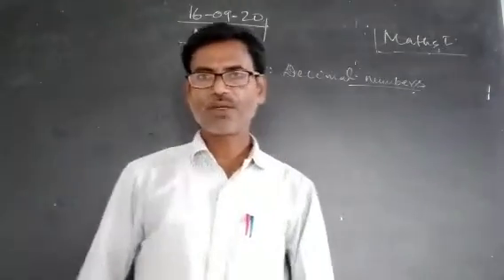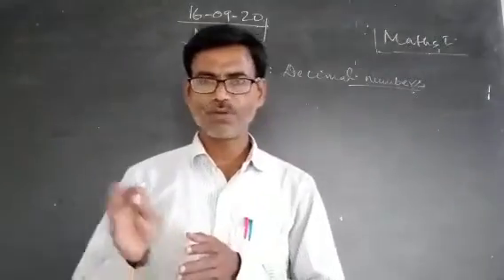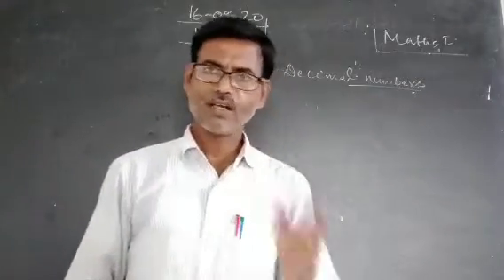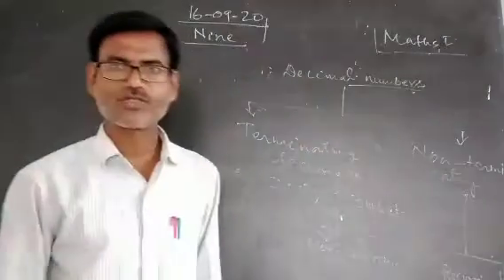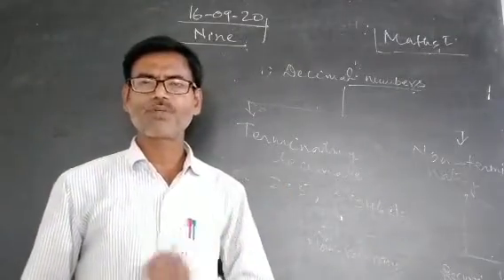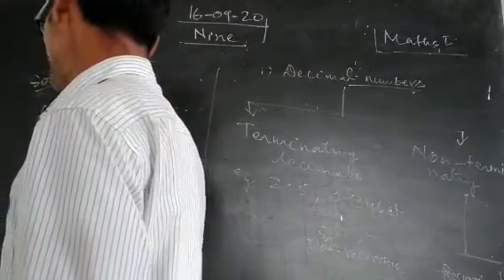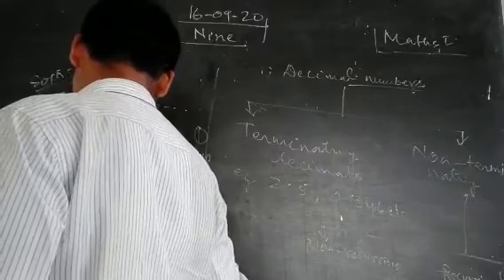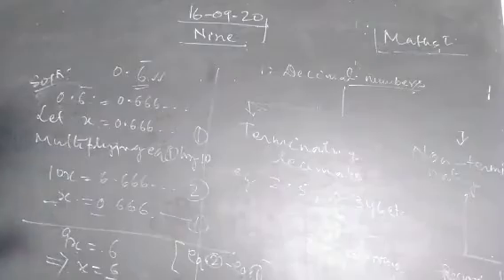maths1st class nine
converting recurring decimals into rational no.